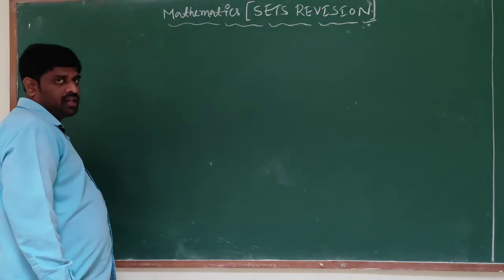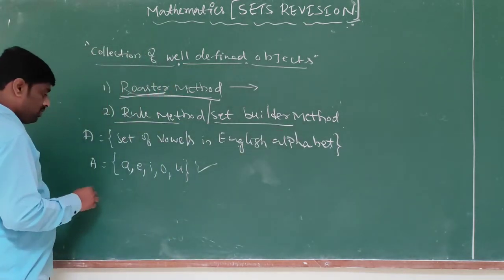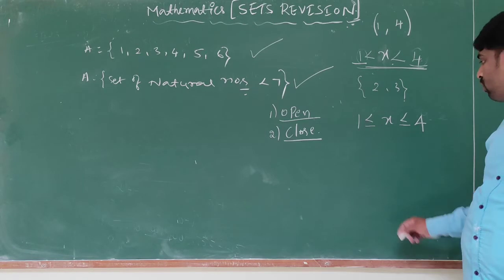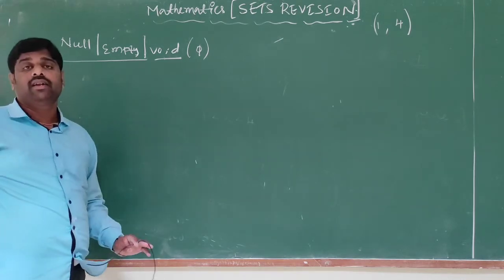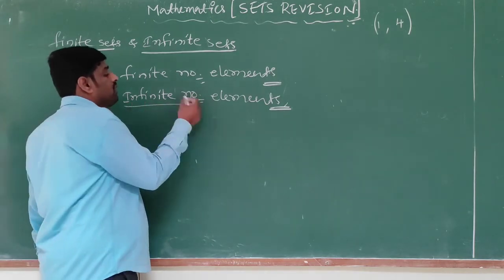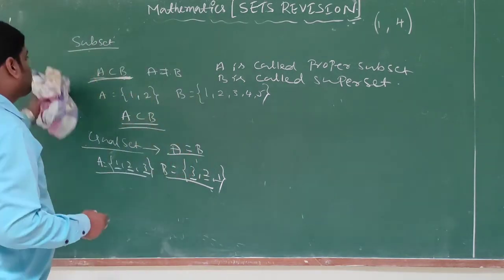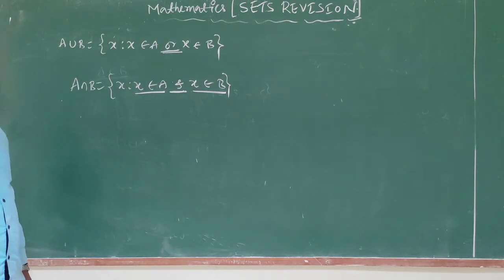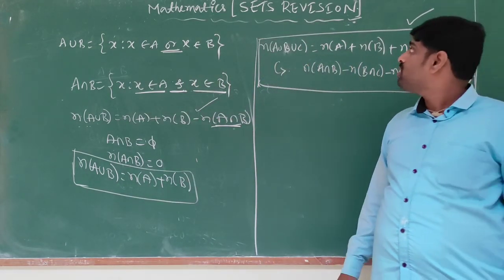SETS PU REVISION